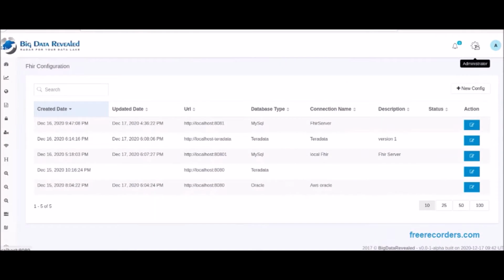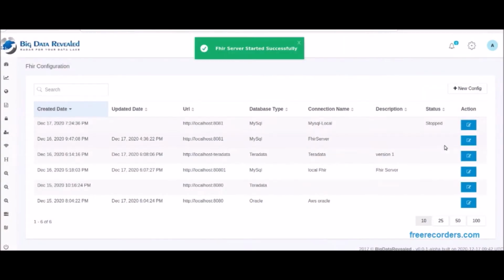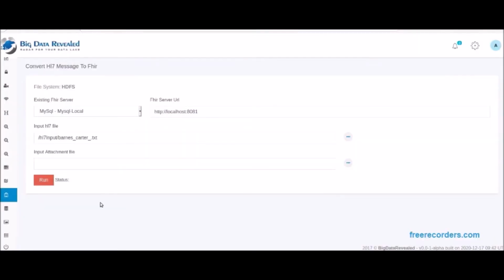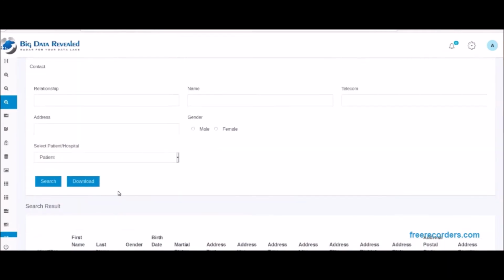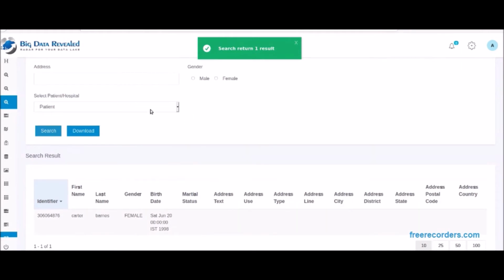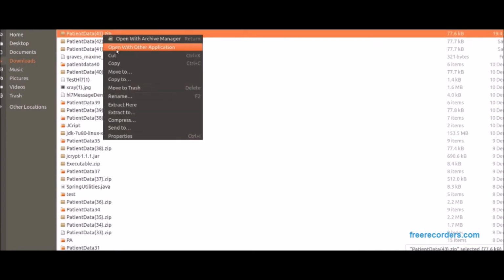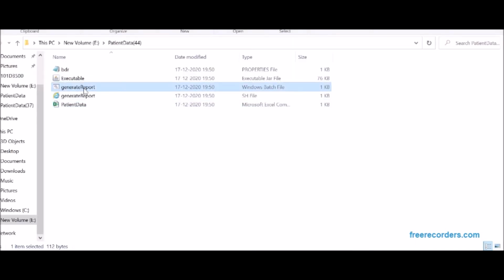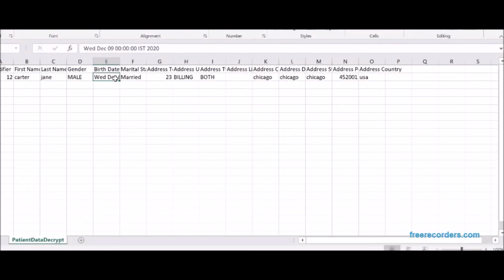Configuration of FHIR in Minutes Encrypted Importing & Downloading of data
Install & Configure FHIR servers in minutes. Select a database & enter a server name. Protect Patient data with encryption. View & download FHIR data. Securely Decrypt downloads with the accompanying app. Eliminate the damaging risks of HIPAA, CCPA & GDPR violations.

Save months building graphical interfaces to configure FHIR, import, access (analyze) & export patients data. Patients can Grant consent, review and securely download their healthcare data from Encrypted FHIR files for transmission to themselves or Providers. A decryption module is created and securely delivered to the Patient that only the intended recipient can unlock after successfully entering valid credentials.

No need to reconstruct FHIR’s unique data schemas so that the data can be accessed & understood. We have already completed these tasks & are ready to support your applications.

Automated healthcare processing (AHP) is a Spark3, Java, Spring, Swagger, Hibernate, RESTful, micro services framework & architecture.